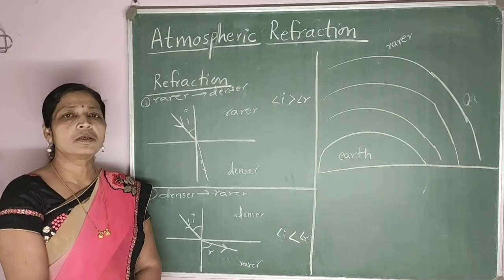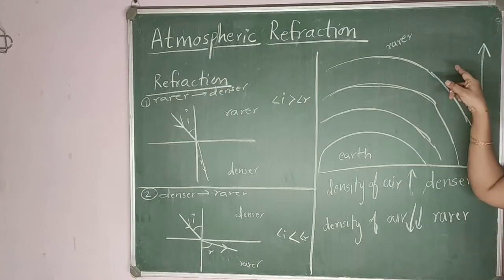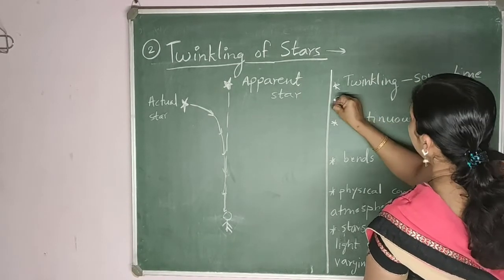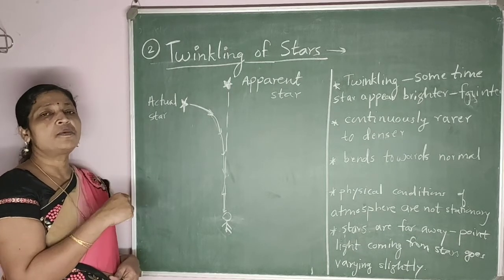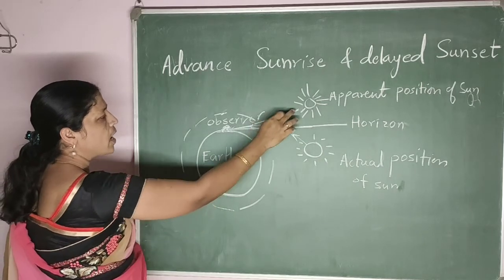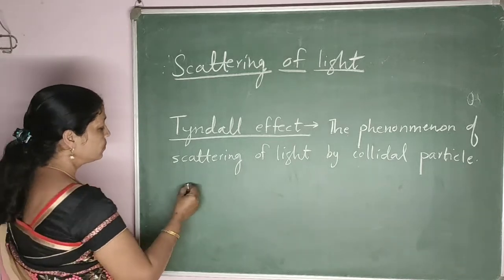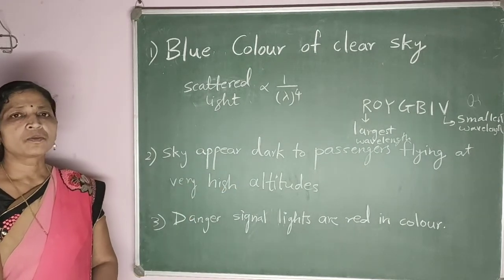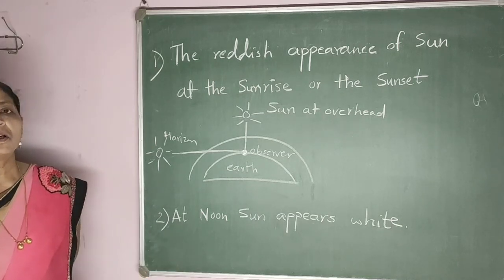Atmospheric Refraction and Natural Phenomenon based on it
Twinkling of stars, Scattering of Light,  Blue Colour of Sky, Advance Sunrise and Delayed Sunset